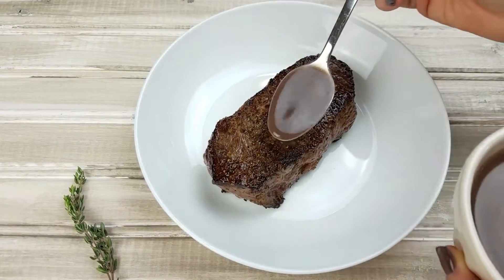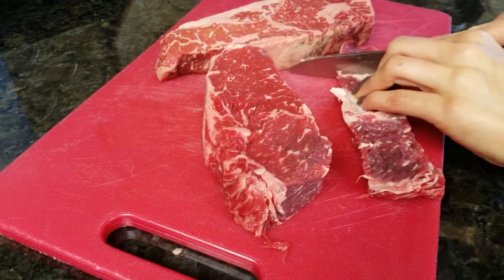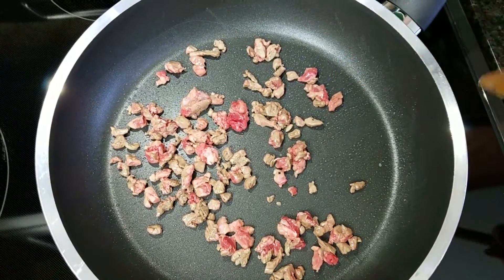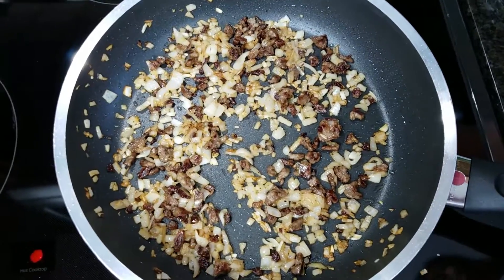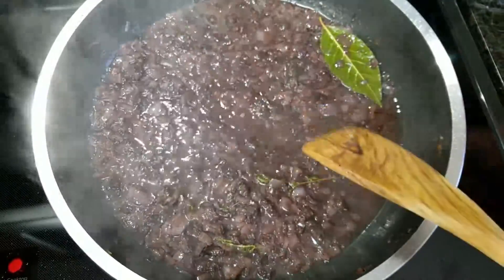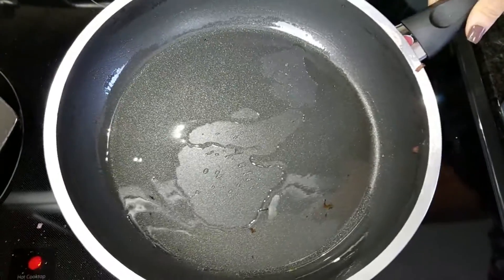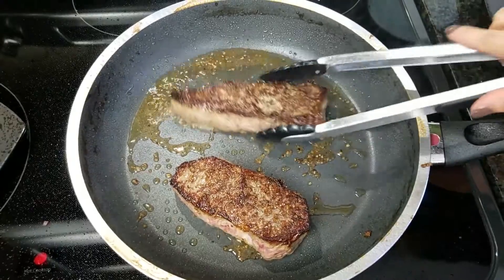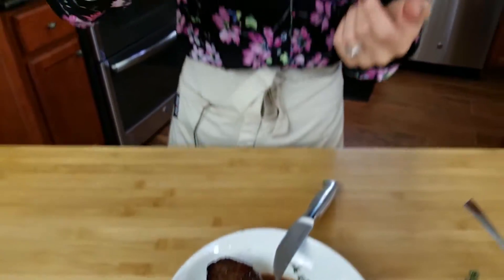Pan Seared Steak with Red Wine Bordelaise Sauce - What's For Din'? - Courtney Budzyn - Recipe 97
Pan Seared Steak with Red Wine Reduction Bordelaise Sauce | How to Cook Steak in a Pan

The title sounds super fancy but in all honesty pan searing a steak is so easy AND insanely delicious! I truly think that when someone is learning to cook, something like this is a mega boost to their cooking confidence. Pan searing a steak was absolutely out of the question for me way back in the day. But as I learned to take risks and just TRY, I was so happy to find that it really isn’t that hard! And the reward was the best part. This is a deliciously tender, juicy, and flavorful steak with a seared outer crust that will make your taste buds go nuts. Top that with my rendition of a red wine bordelaise reduction sauce and it will go up another 100 notches in the YUM factor. Yes, the yum factor is a real thing lol. Don’t be afraid to experiment in the kitchen! Also, I acknowledge that this isn’t a TRUE bordelaise sauce. HOWEVER, this version is in my opinion the most practical way for new cooks and home cooks to do it. Not many grocery stores contain bone marrow which is something the authentic bordelaise sauce requires. Remember, it doesn’t have to be “Authentic” to be delicious. Food is what YOU make it! Pun intended.

Pan Seared Steak with Red Wine Reduction Bordelaise Sauce Recipe

| Ingredients |

2-3 Boneless New York Strip Steaks (Mine were about 1-Inch thick)
Coarse Salt and Pepper to Season Steaks
3 Shallots, Chopped
1 Bay Leaf
2 Sprigs of Fresh Thyme (Substitute with 1 Teaspoon Dried)
1 Cup Red Wine (Do NOT use cooking wine. Use a wine you would like to drink. A $9 bottle is fine!)
1 ½ Cups Chicken Stock
1 Tablespoon Butter

| Instructions |

Prepare your steaks by trimming off the outer rim of fat from the steaks. Any meat bits that are still attached to the fat, remove and reserve for the sauce. It’s ok to have some fatty bits in the sauce too. Chop all the reserved bits into small pieces. Similar to the texture of ground beef.

Bordelaise Sauce:

In a large pan over medium high heat, brown and caramelize reserved meat bits. This may take about 7 minutes or so.

Once your meat bits are caramelized, add shallots and season to taste with salt and pepper. Cook the shallots over medium heat until they develop a deep brown caramelized color.

Once shallots are caramelized, add red wine, bay leaf, and thyme. Simmer until wine is reduced by half. Once reduced, add chicken stock and reduce again by half.

Finally add butter and stir into the sauce until melted.

Pass the sauce through a strainer or sieve to separate the liquid from the solids. Set aside.

Searing the Steaks:

In a large skillet over medium high heat, add oil. Allow the oil to get hot and use the wooden spoon trick to test it as shown in the video. ***Use caution when cooking with hot oil***

While oil is warming, season both sides of the steak with coarse salt and pepper.

Once your oil is ready, place the steaks in the pan and sear for about 2-5 minutes on each side depending on how you like your steak. Keep in mind the thickness of your steaks. My steaks were 1- Inch thick and took 4 minutes on each side to reach medium rare doneness. Once you have the brown sear on each side, you can turn the heat down to medium to continue cooking them without burning your outer crust.

Once done, remove steaks from pan and set aside to rest for at least 10 minutes to allow the juices to settle.

Top with bordelaise sauce and enjoy!